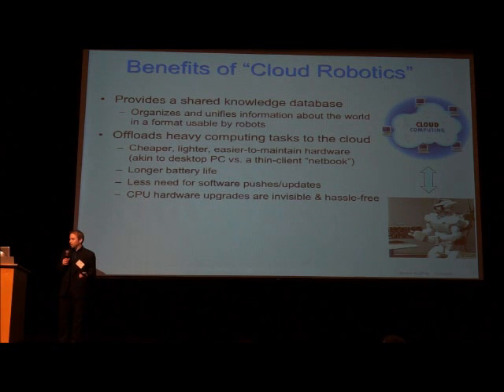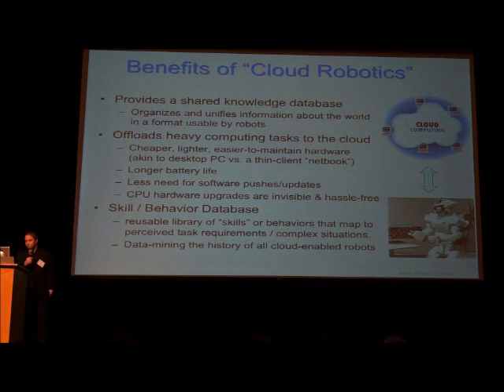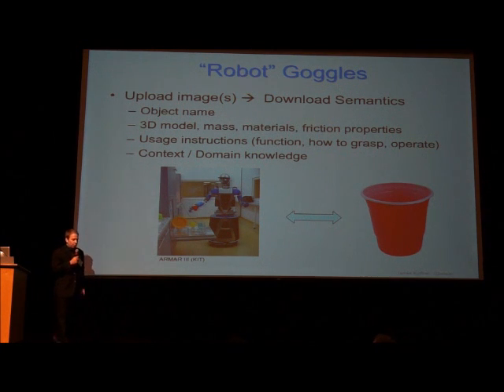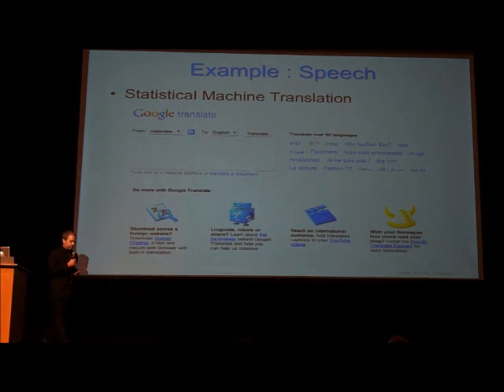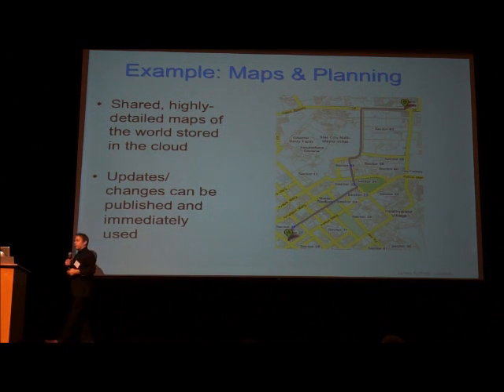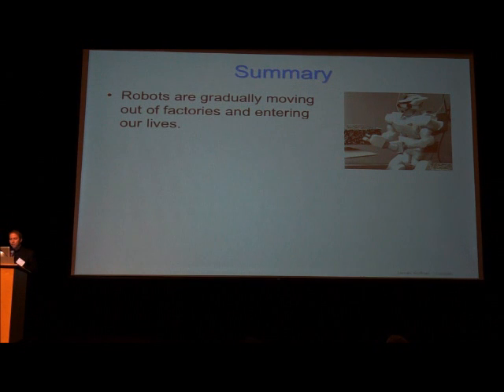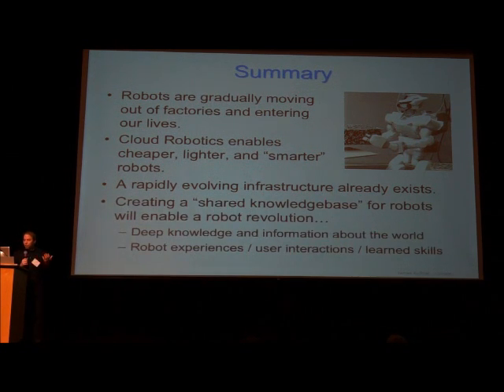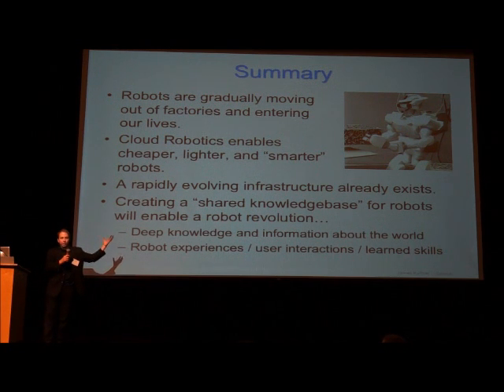Robotic Part 3 Keizai Society 2012/ Nov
Keizai Society